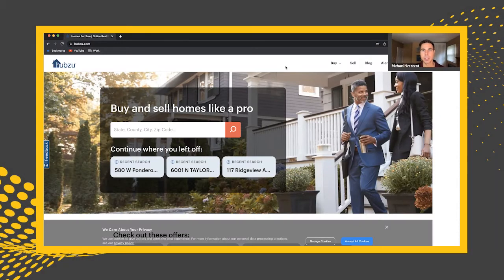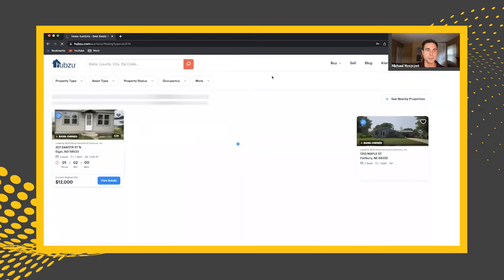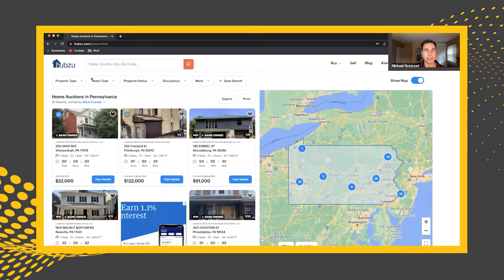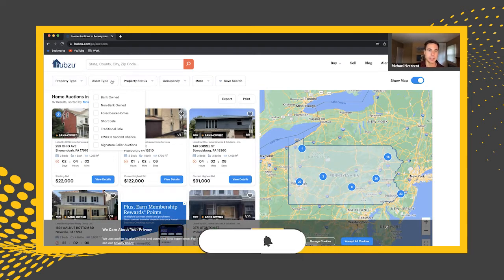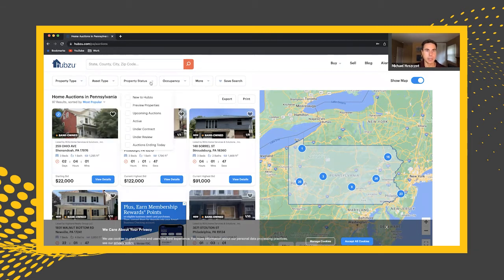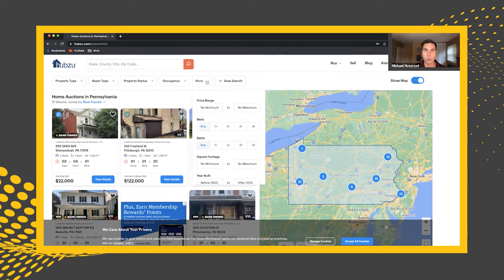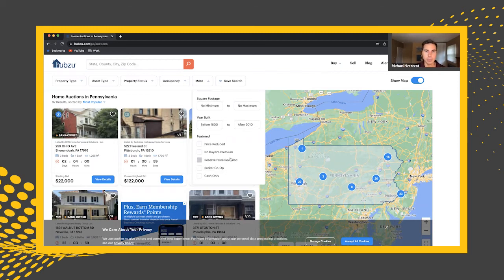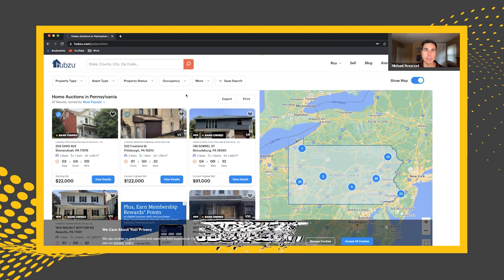How To Navigate Hubzu.com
I will show you how to navigate the filters that the home auction site Hubzu has. The first thing you do is go to hubzu.com.  Then if you want to buy specific properties in certain areas, start with all auctions and then select what state you want to purchase auction properties.

We'll go through the rest of the Hubzu filter process.

WANT TO LEARN MORE ABOUT REAL ESTATE INVESTING STRATEGIES?   TUNE IN WHERE WE TALK REAL ESTATE...

💻 Free Masterclass on How to buy more houses locally or out of state!

🏦🏧 What is Creative Financing?  Learn 3 Ways to Make Money from One Property.  Cash Now, Cash Flow, Cash Later